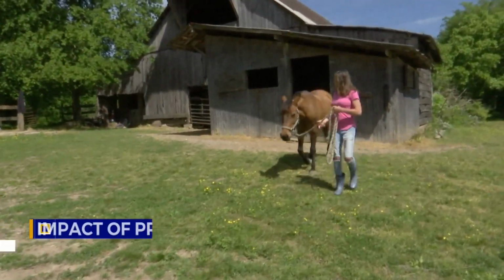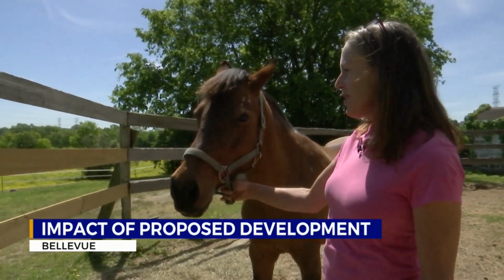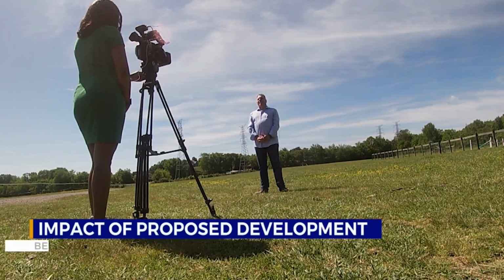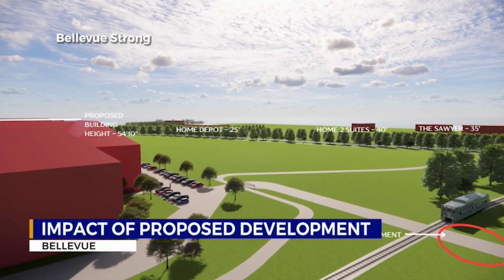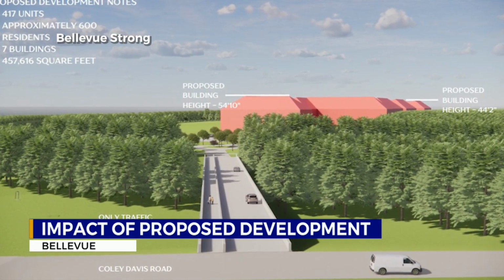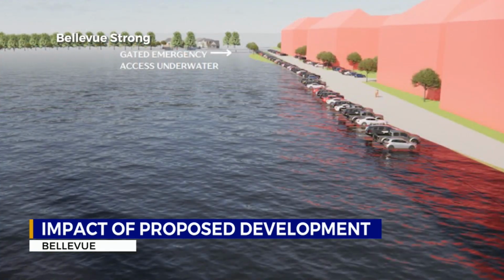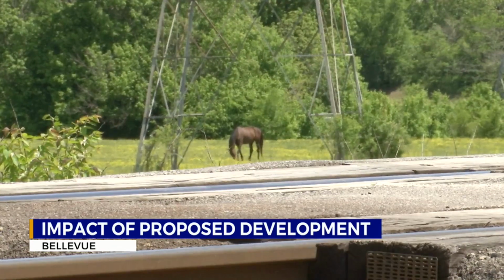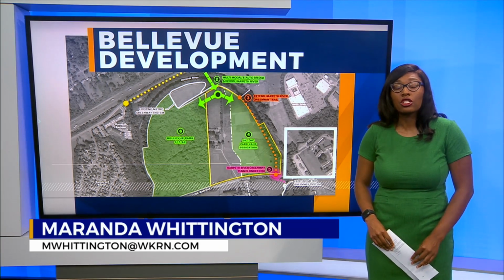Impact of proposed Bellevue development